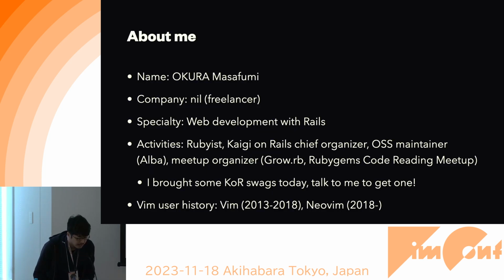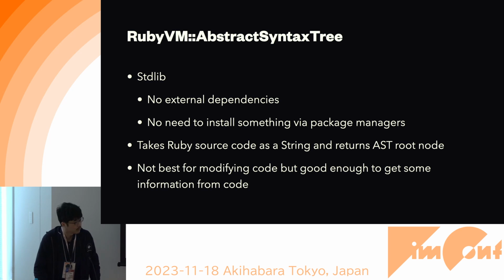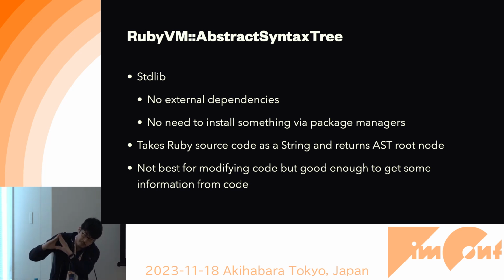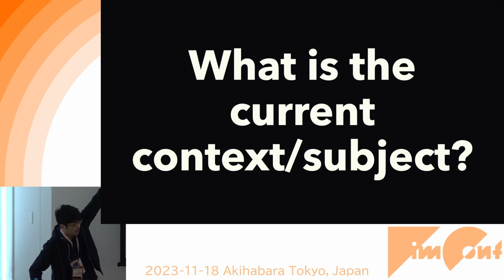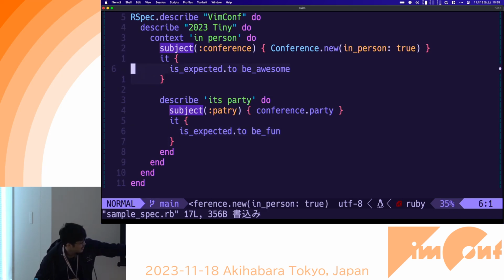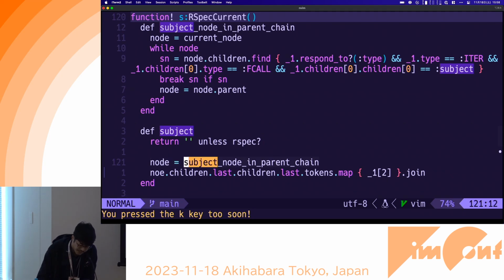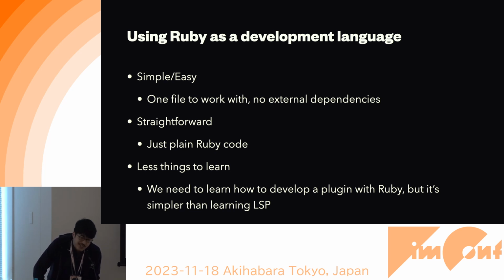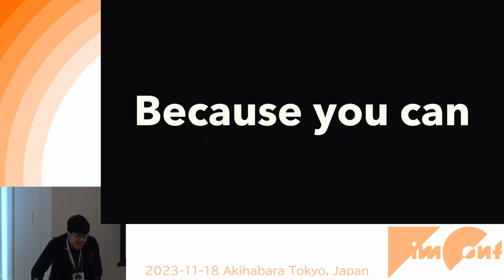Developing a Vim plugin with Ruby, or when in Ruby do as the Rubyists do